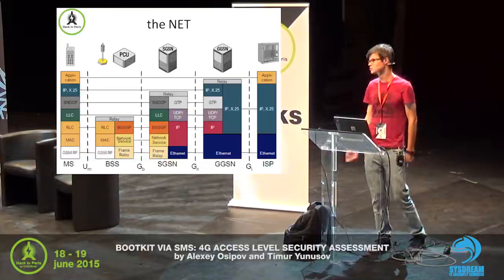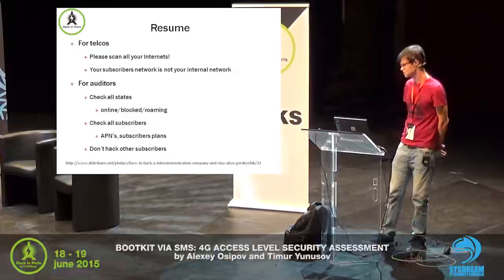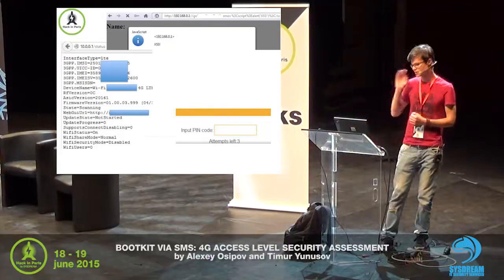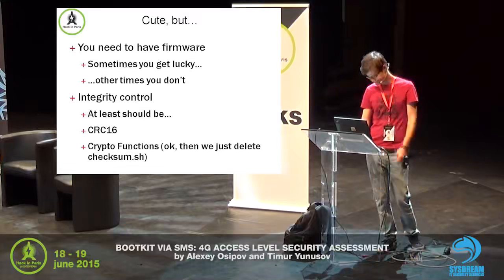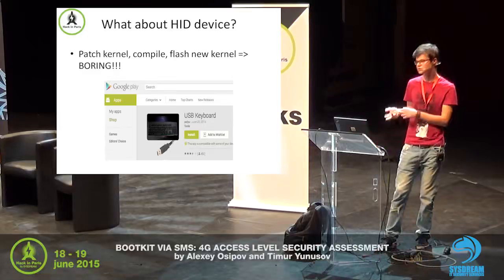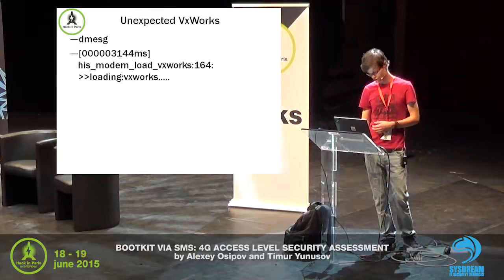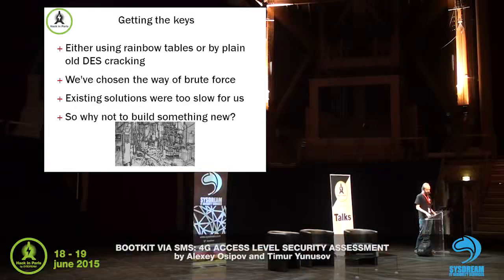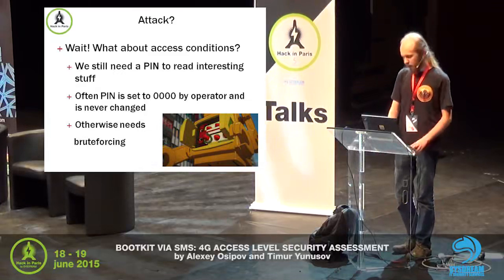KEYNOTE Root via SMS